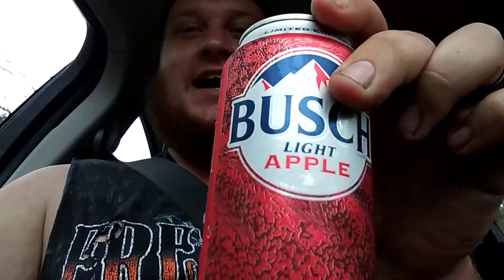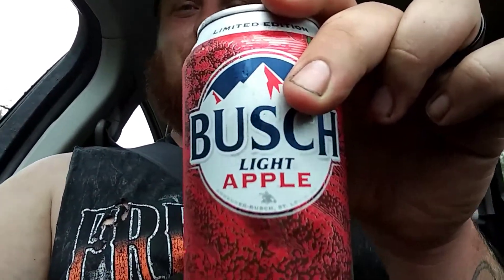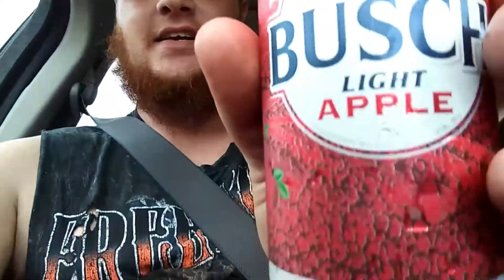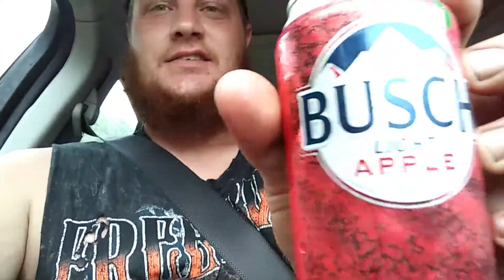Trying Busch Light Apple